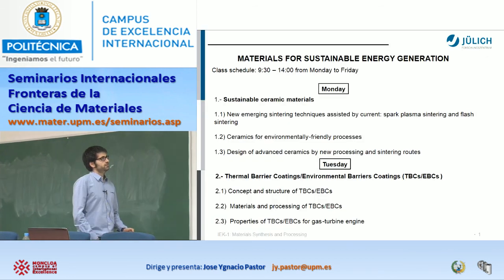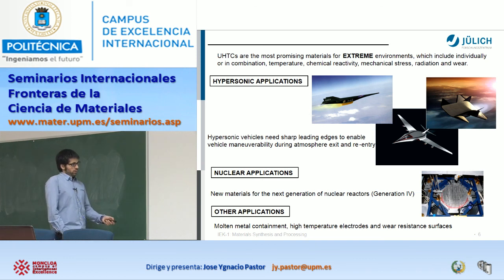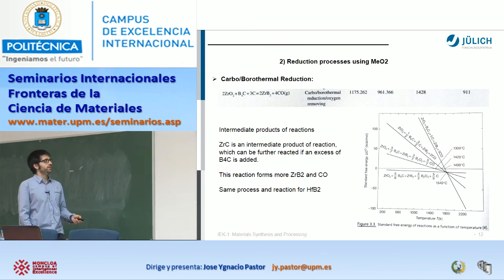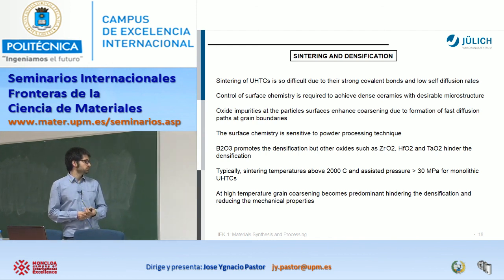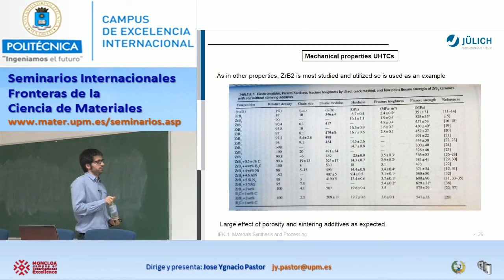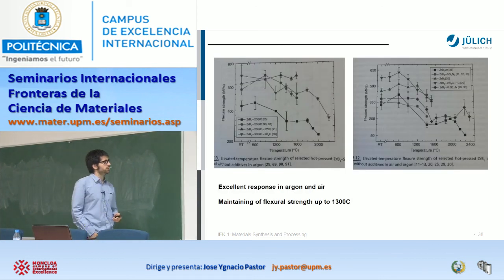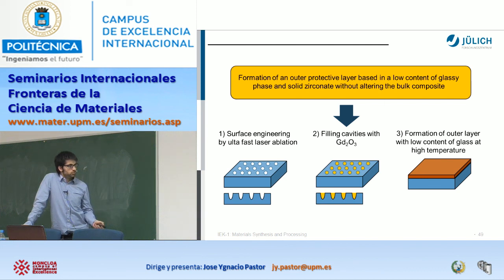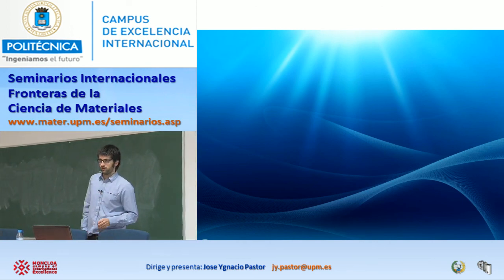Materials for extreme conditions 12/17